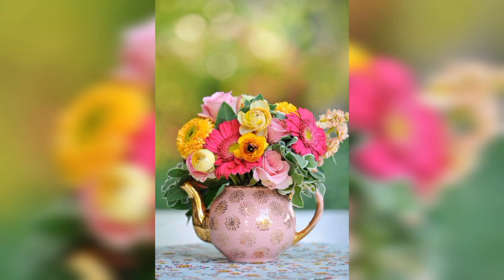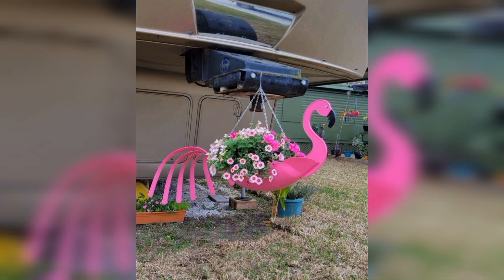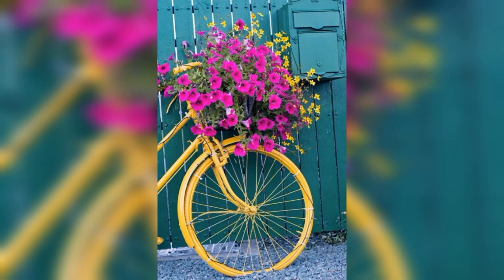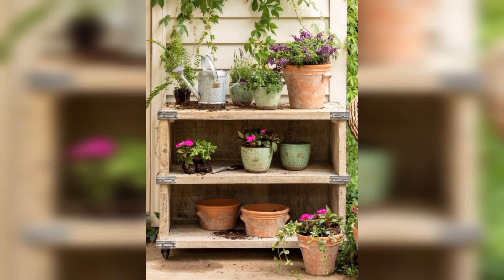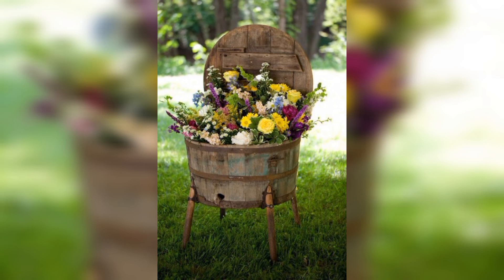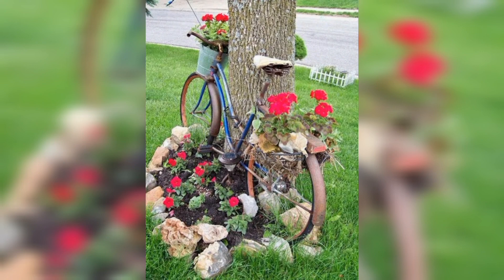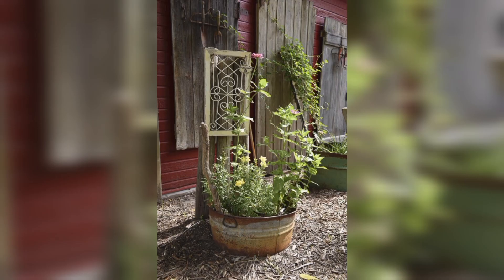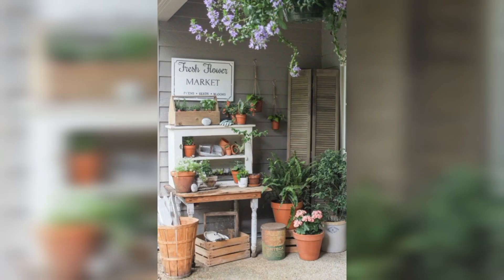Transform Your Garden with these 70+ Vintage Decorating Ideas | Rustic garden ideas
Welcome to5 min garden pro

Transform Your Garden with these 70+ Vintage Decorating Ideas | Rustic garden ideas, Discover amazing garden decoration ideas that will turn your outdoor space into a rustic paradise. Our video features over 70 vintage garden decorating ideas including garden art, garden décor, and easy DIY garden décor ideas.

We'll show you how to create your own outdoor furniture with our outdoor furniture DIY tips. Plus, we'll introduce you to the White Cottage Company, a fantastic resource for vintage garden décor.

Get creative with our vertical gardening ideas, including a DIY vertical garden and a wall garden. These ideas are sure to inspire you to create a cozy and comfortable outdoor space.

1. Decorate your garden with this beautiful idea
2. Easy spring garden design from old furniture and things 2023
4. Rustic Elegancy: A Vintage Garden Design". A garden of Antiques
5. 70+ Latest Vintage Garden Decorating ideas | Rustic Decoration
6. 36 Wonderful ways to give to give old junk new life in your garden
7. Top spring garden design from old furniture and things 2023
8. Most beautiful & Fantastic Rustic Garden Decor ideas 2023 | Garden ideas for home
9. Amazing Garden ideas from old things
10. Most beautiful and fabulous Rustic Garden  decor ideas 2023 | garden ideas for home
11. Garden aesthetics
12. Rustic and Vintage Garden decor
14. DIY garden decoration
15. 50+ Rustic garden decoration ideas
16. Amazing Garden
17. Genius ideas for your home garden
18. Most beautiful and unique rustic garden